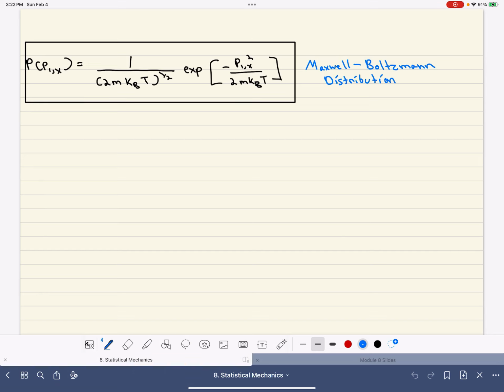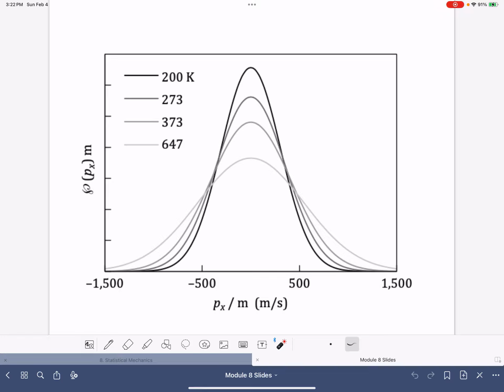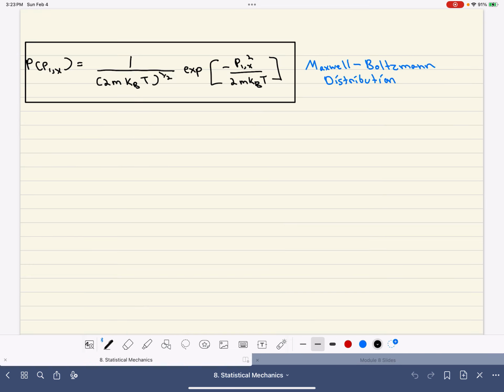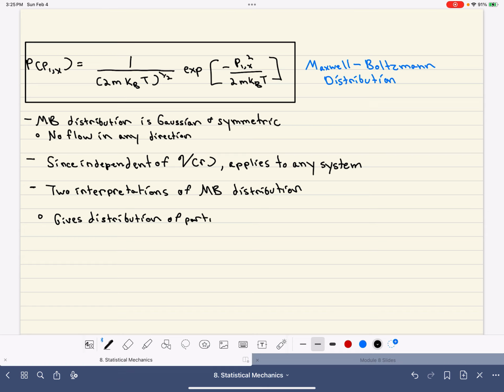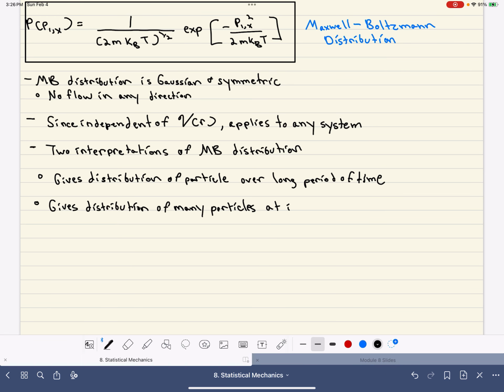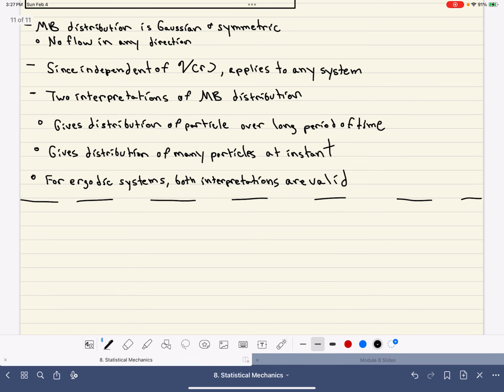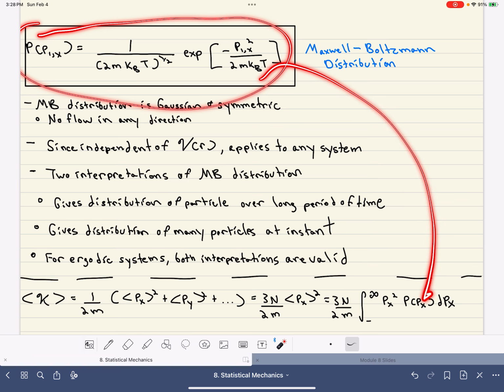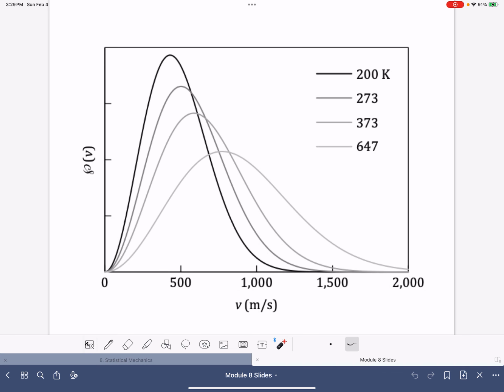128 Maxwell Boltzmann Distribution Pt II